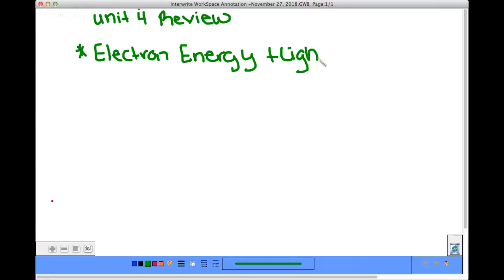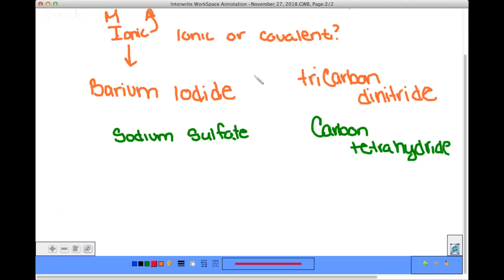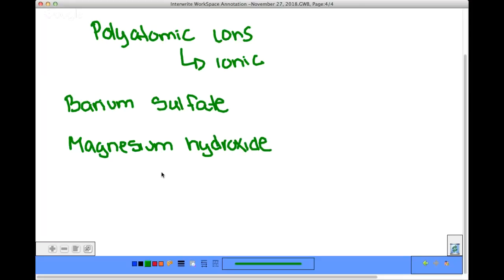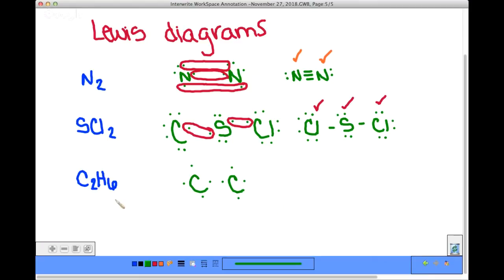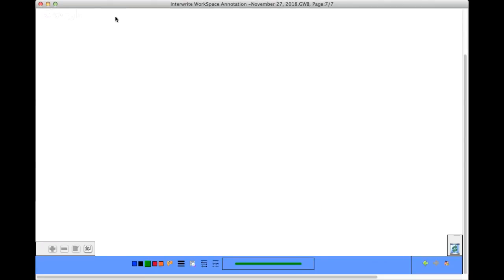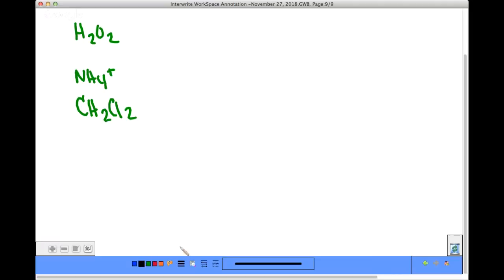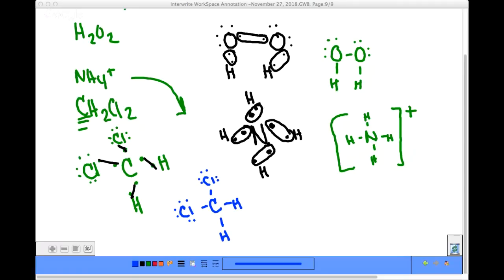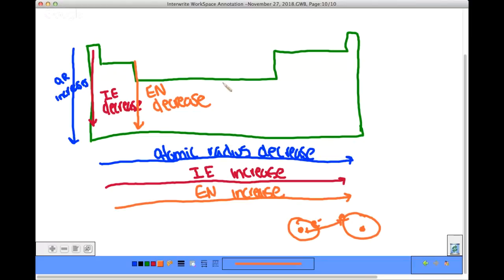Chemistry Unit 4 Test Review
Review for Unit 4 test: bonding and periodic trends